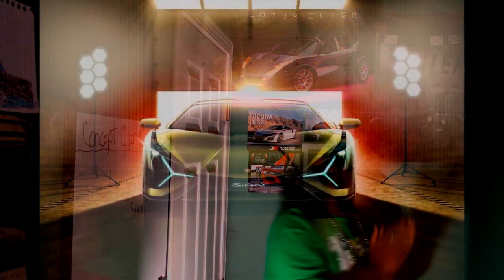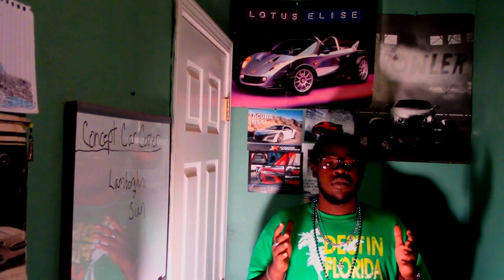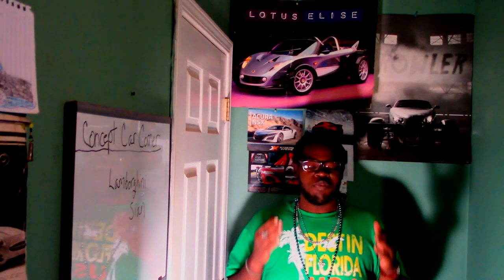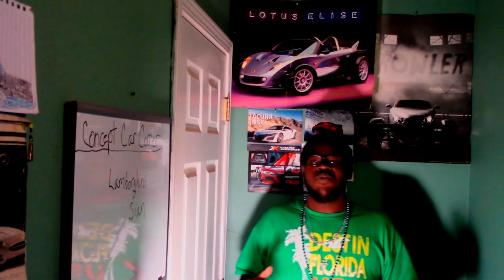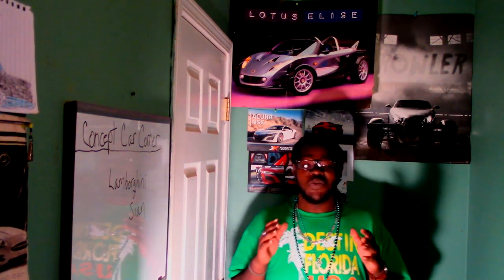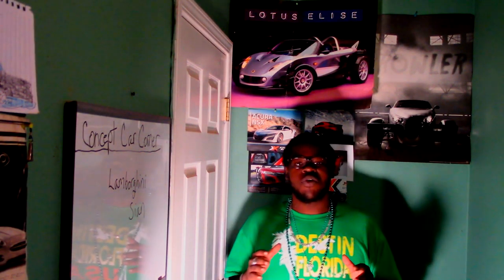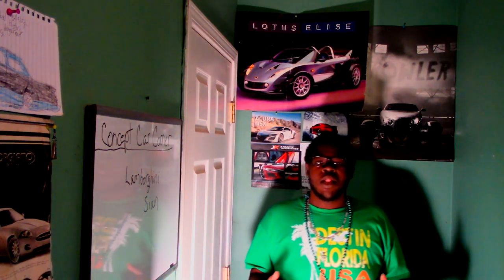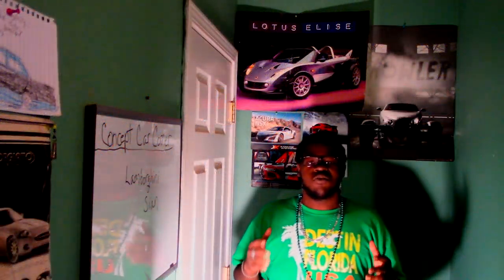Concept Car Corner-Lamborghini Sian Super Sports Car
Hello Everyone, Today on Concept Car Corner I talk about the Lamborghini Sian Super Sports Car!